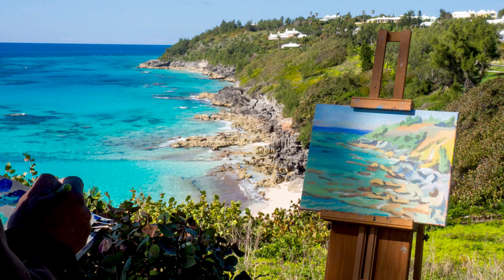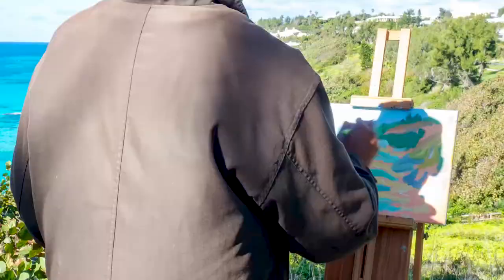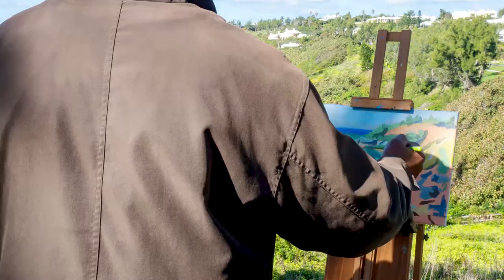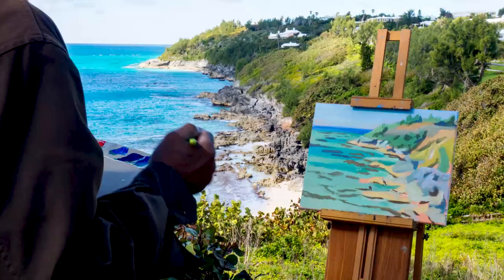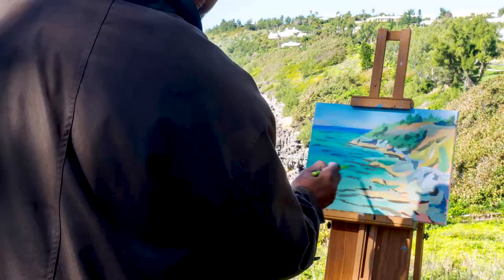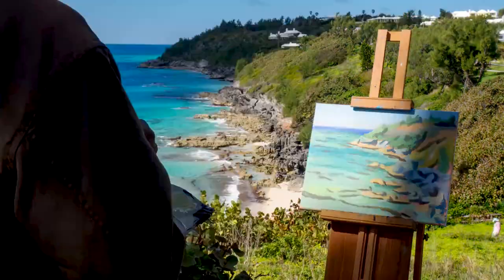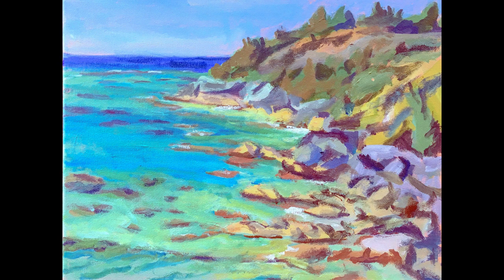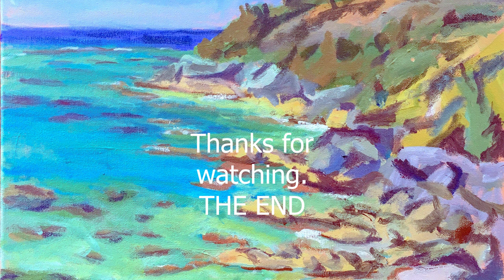Church Bay Plein Air Time Lapse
Church Bay painting in acrylic done in plein air. It was a beautiful February day in Bermuda.